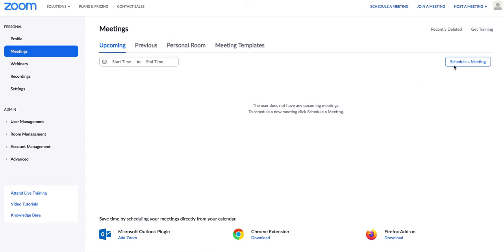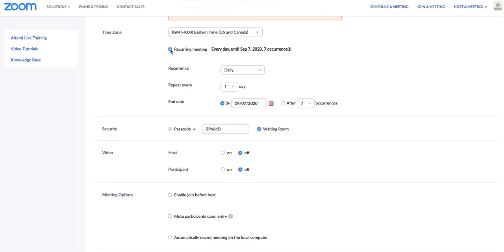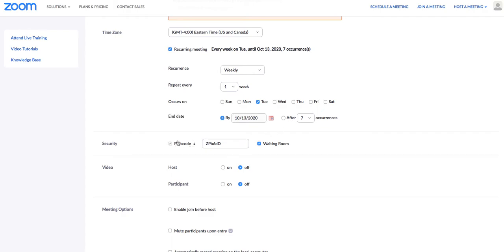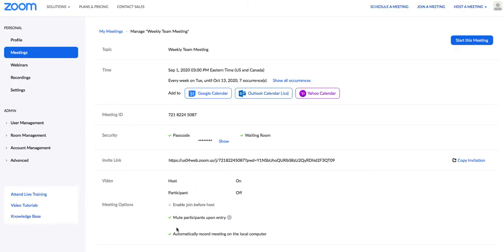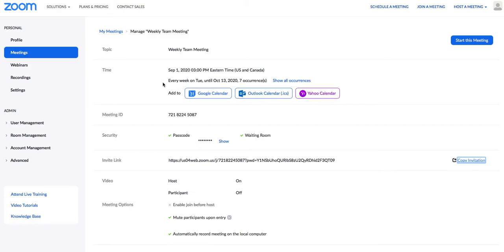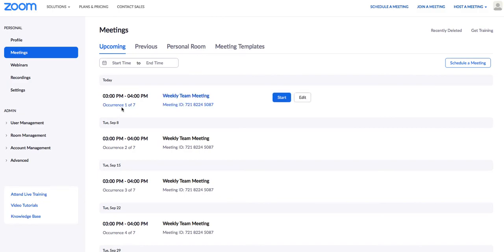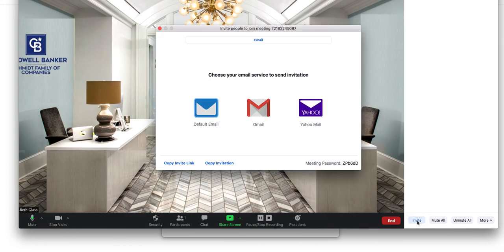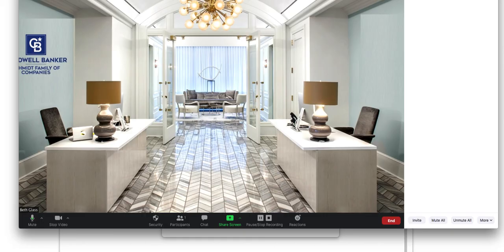Zoom - Creating Recurring Meetings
Need to create a recurring Zoom meeting that allows your attendees to use the same link to join every week? You can and I show you how here!